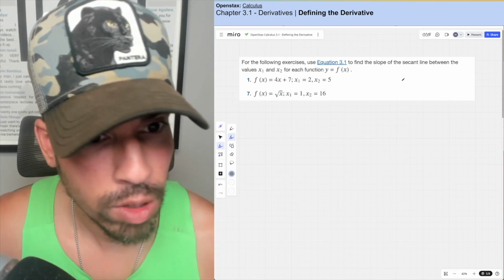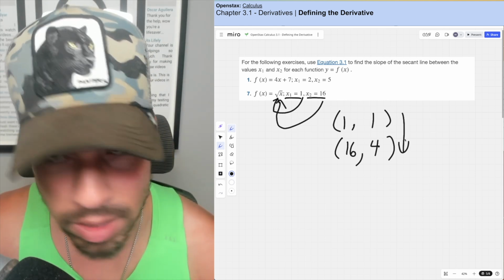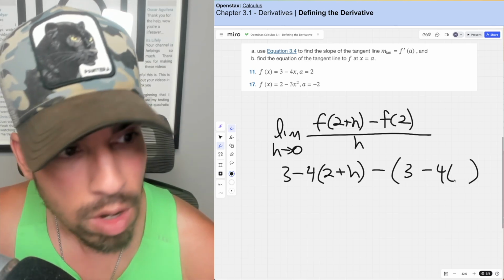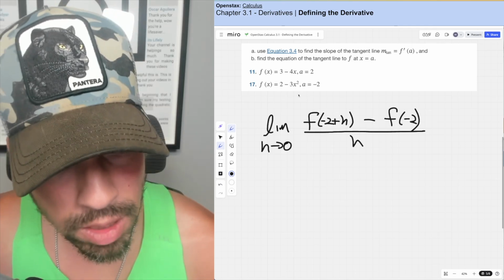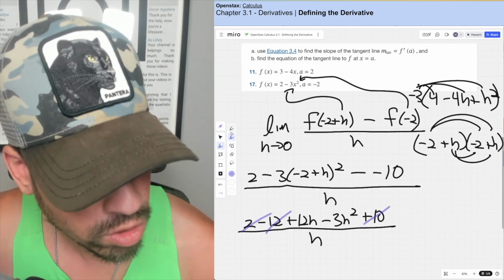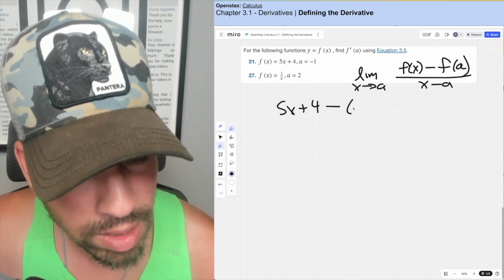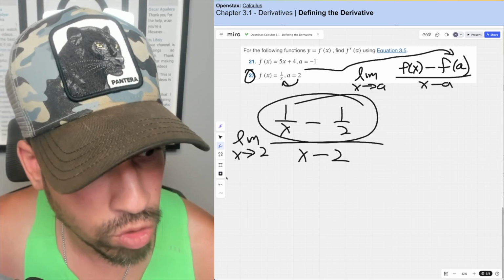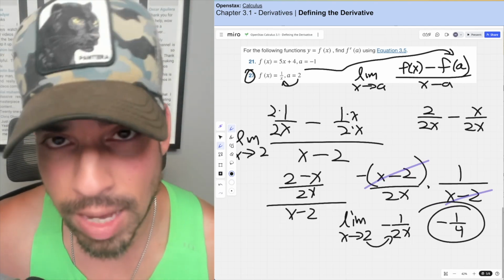Defining the Derivative (OpenStax Calculus Tutorial)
In this video, we dive into Chapter 3: Defining the Derivative from OpenStax Calculus. We work through six carefully chosen problems that highlight the difference between secant lines and tangent lines, and how the derivative is defined using limits. You’ll see step-by-step solutions that make the concept of the derivative clear and approachable.

Whether you’re just starting calculus or brushing up on the basics, this walkthrough will help you build a strong foundation in differentiation.

⏱️ Timestamps
0:00 – Introduction
0:13 – Secant Line Slope: Linear Function
1:18 – Secant Line Slope: Square Root Function
2:07 – Tangent Line: Linear Derivative using definition
4:05 – Tangent Line: Quadratic Derivative using definition
6:57 – Derivative Using the Limit Definition: Linear Case
8:14 – Derivative Using the Limit Definition: Reciprocal Function
10:12 – Outro